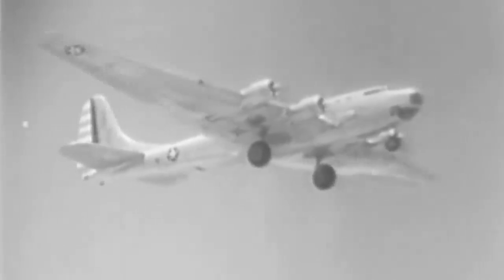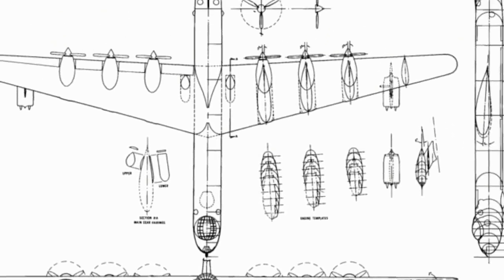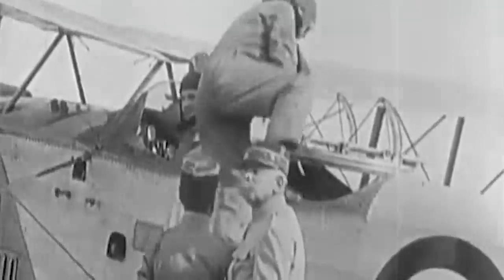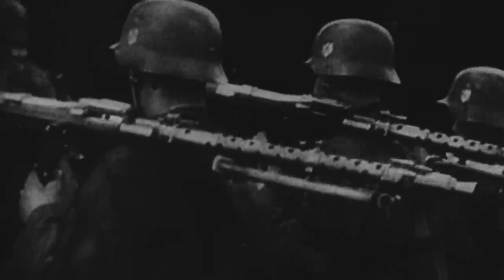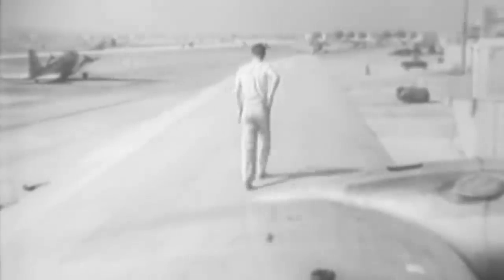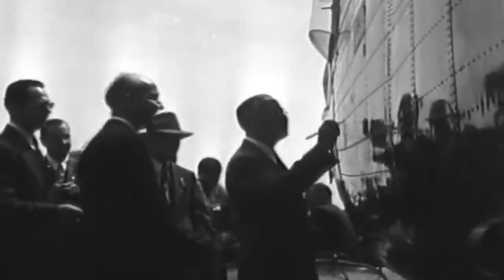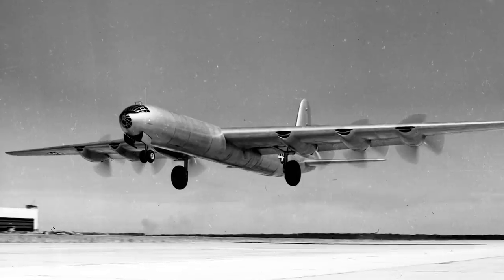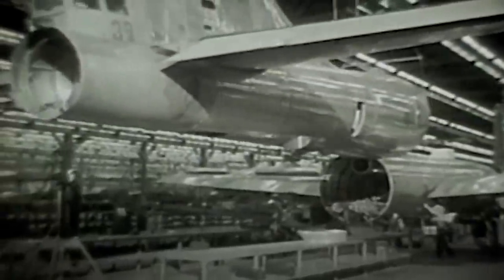Guardian of the Hemisphere - The Behemoth XB-19 World Bomber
The Douglas XB-19, also known as the Guardian of the Hemisphere, was the largest and heaviest bomber ever built by the United States Army Air Forces until 1946, when it was surpassed by the Hughes H-4 Hercules, the Spruce Goose, and the Convair B-36 Peacemaker.

Conceived in the 1930s, the Douglas XB-19 was meant to be the most innovative and powerful aircraft of its time, and a joint secret project between the US Army and the Douglas Aircraft company.

The XB-19 was a four-engine bomber with long-range capabilities that could fly continuously for over 24 hours due to its impressive 11,000-gallon fuel capacity. It would be manned by an 18-man crew, and it included bunks, seats, and even a galley kitchen.

Equipped with two 37-millimeter cannons, five .50 and six .30 caliber machine guns, the XB-19 surpassed the firepower of any other US warplane built until then.

But the development of the colossal 132-foot aircraft dragged on for three years, and as World War II quickly approached, so did technological advances.

Time was running against it, and the possibility of giving the Guardian of the Hemisphere a different use was latent. No one wanted to give up on one of America's earliest superweapons...